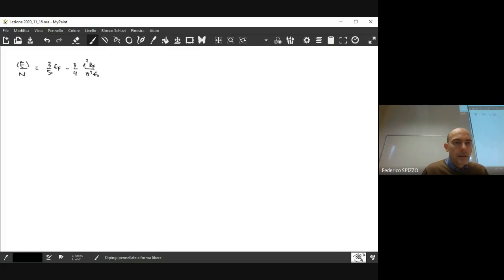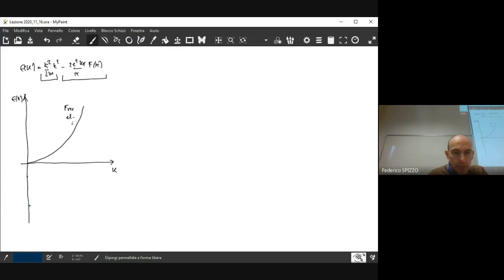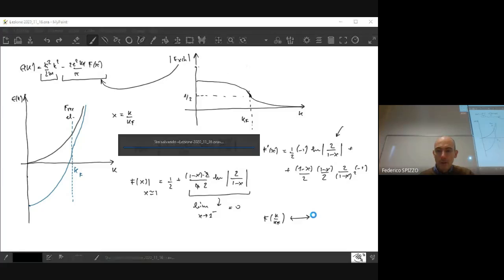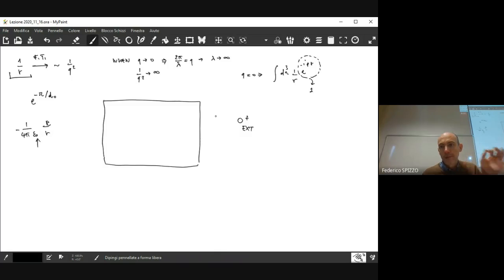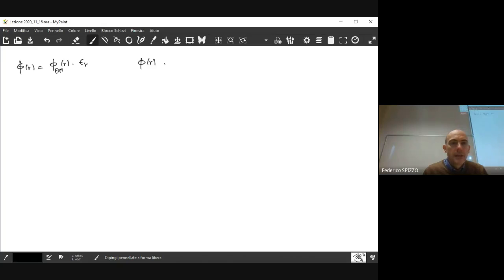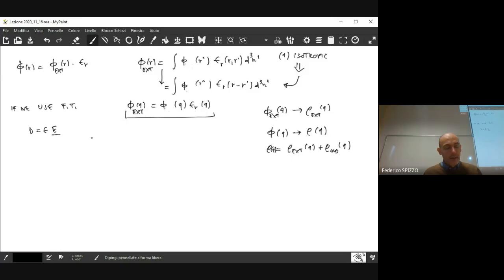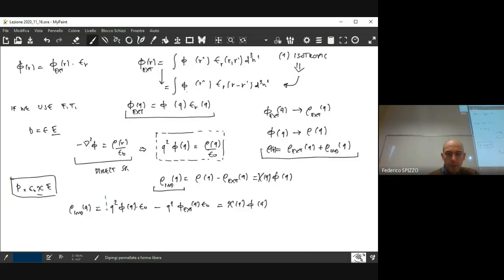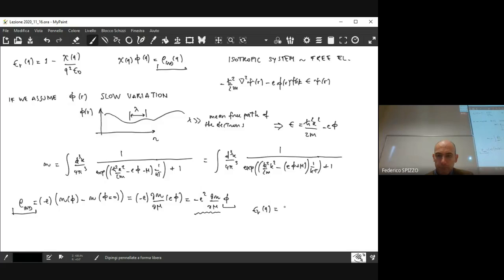Solid state physics (16-11-20) I parte